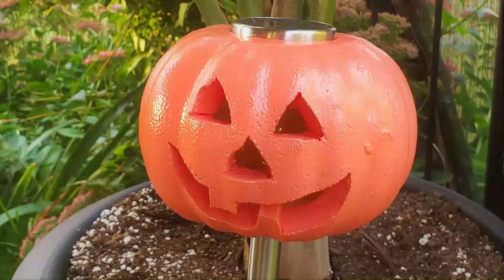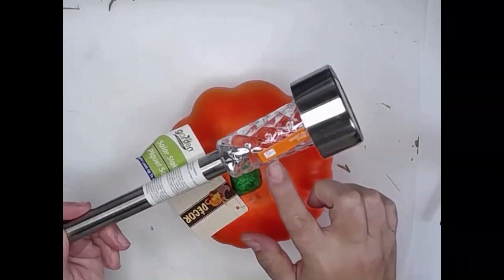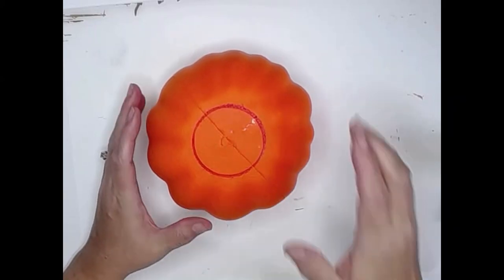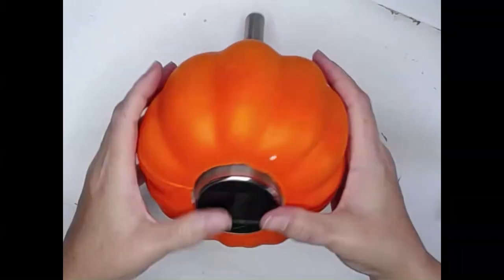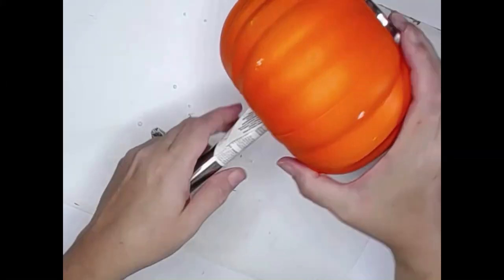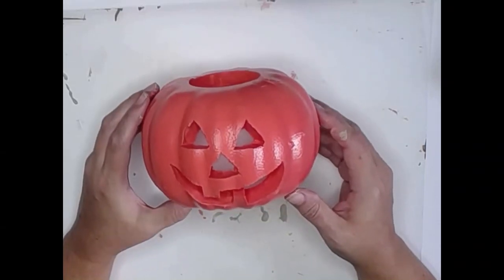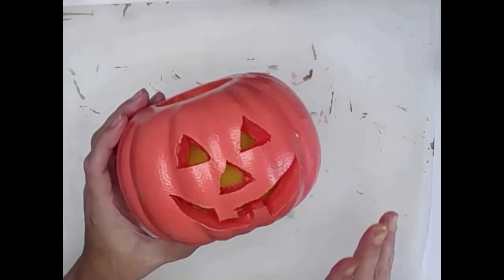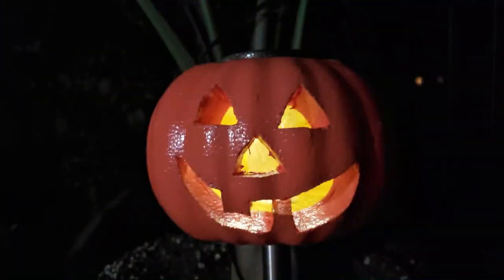Solar Halloween Jack O'Lantern from Dollar Tree Items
Watch how I made this Solar Jack O'Lanternfrom Just two Dollar Tree items, some paint, and Mod Podge.  It's a perfect Halloween decor piece for your walkway or flower beds.

Dishwasher Safe Mod Podge
Waverly Chalk Paint
Woodburning Set
Hot Knife